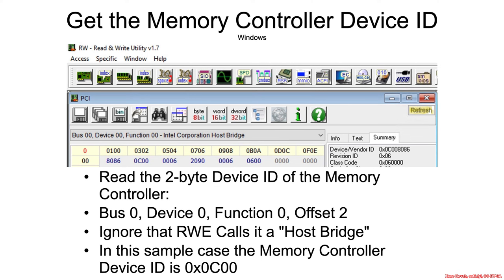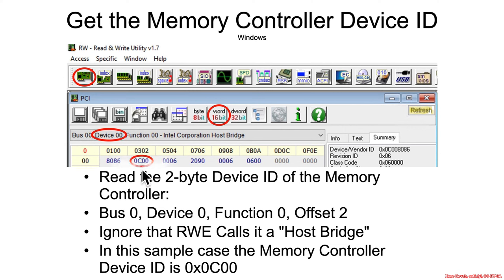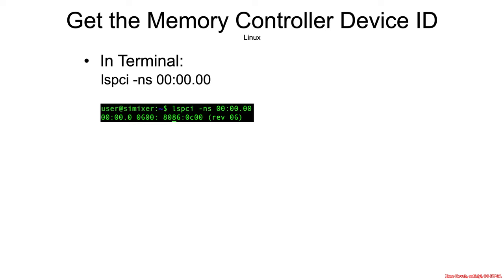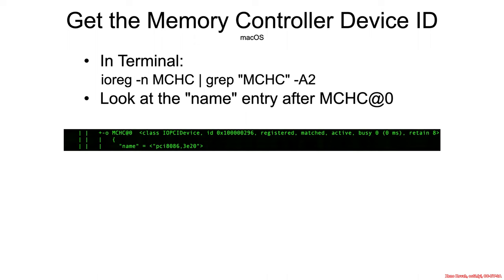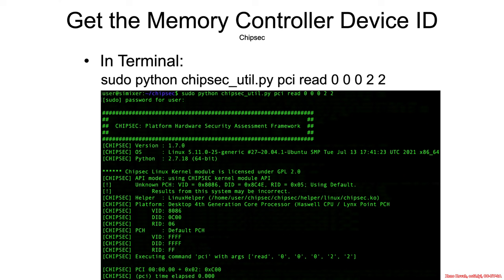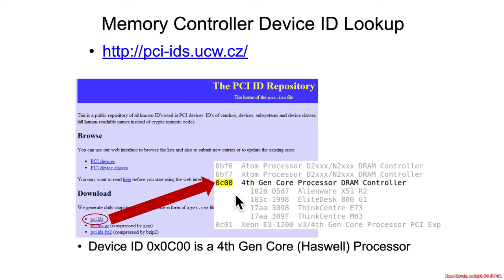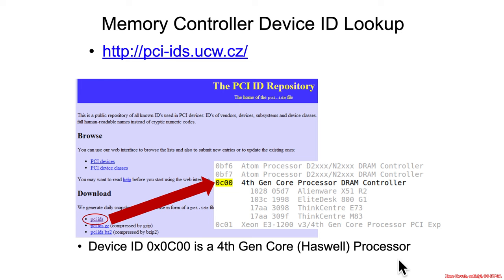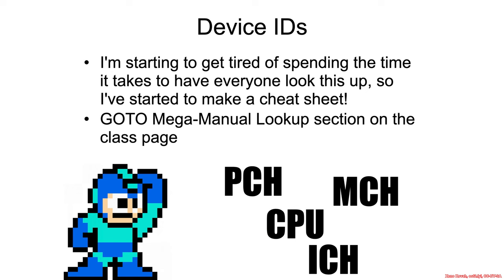Arch4001 Intel Firmware Attack & Defense: 02 Chipsets 04 DRAM Controller DeviceID Lookup